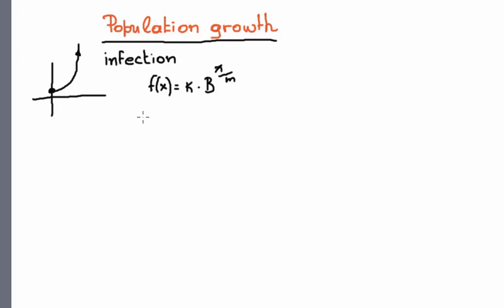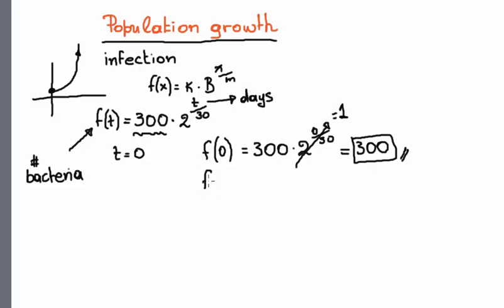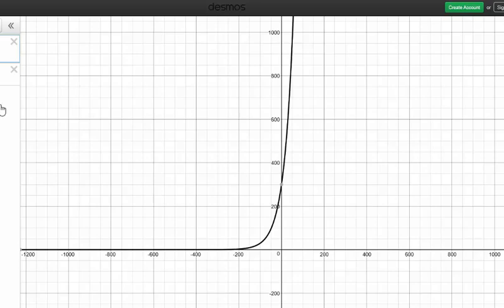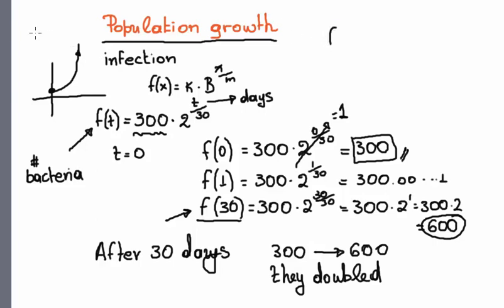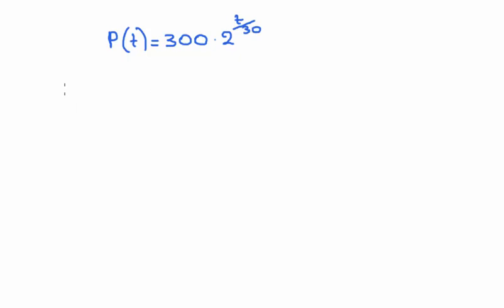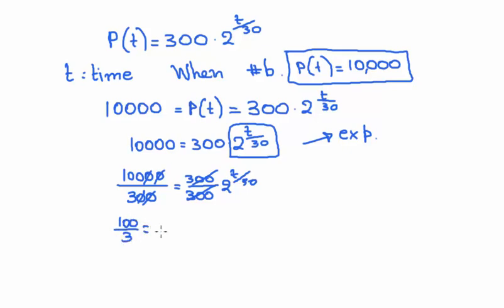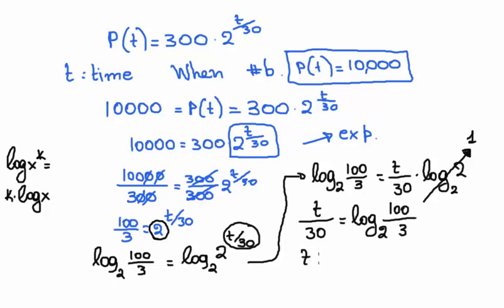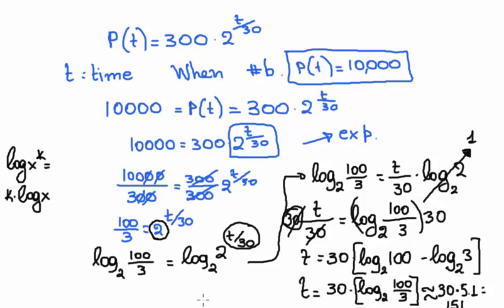Population Growth Example